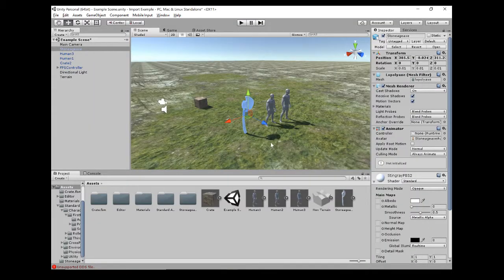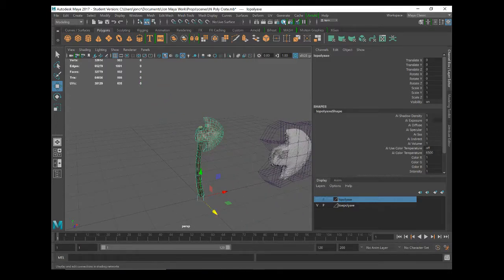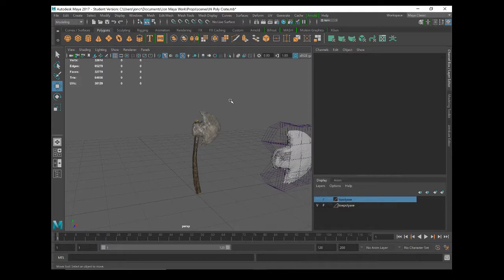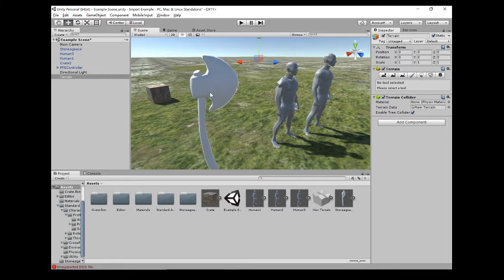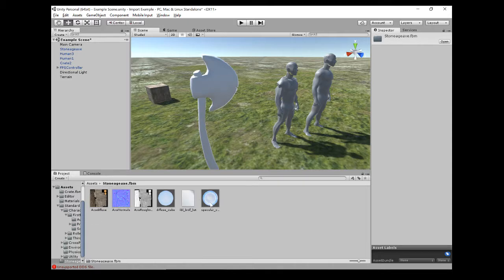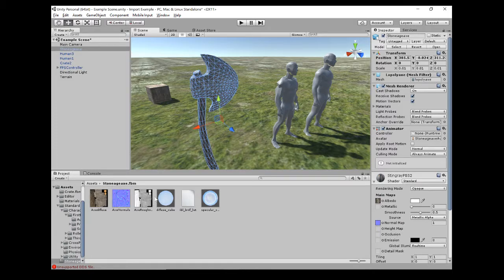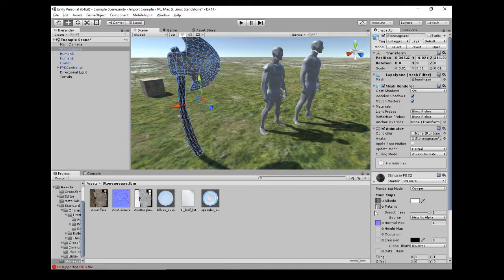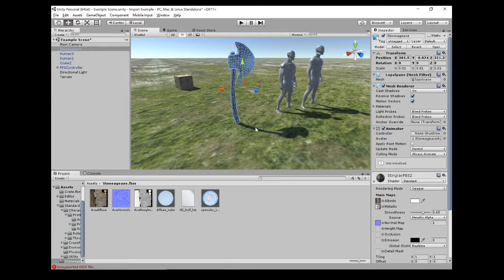MAYA Setting up Shaders in Unity